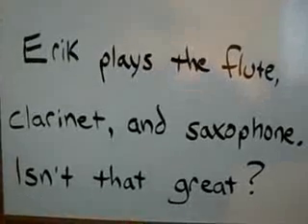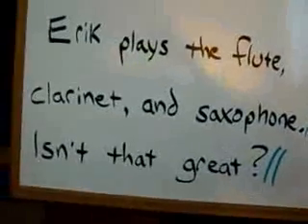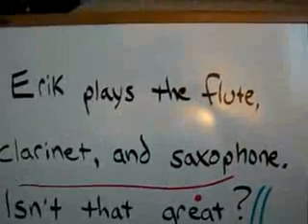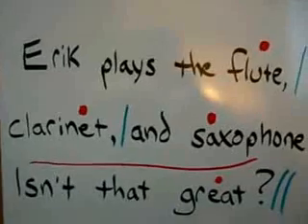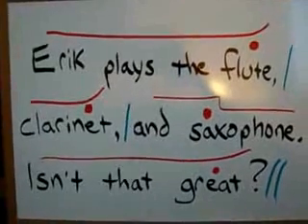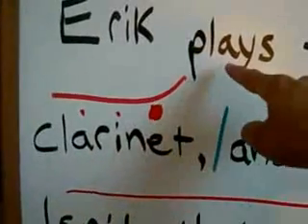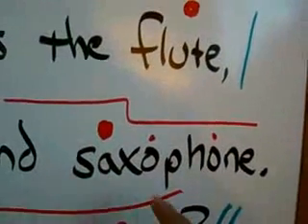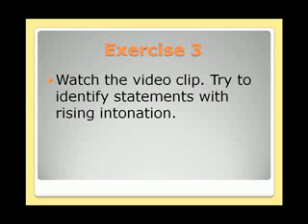Lesson 10c - INTONATION - English Pronunciation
Intonation.